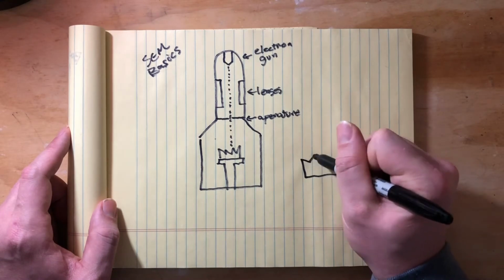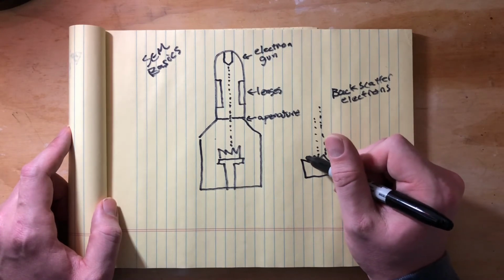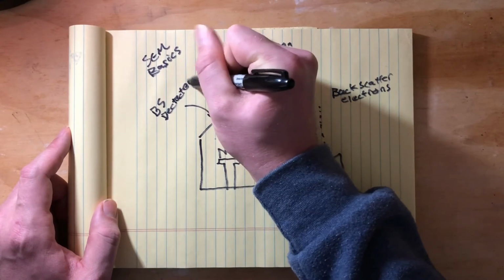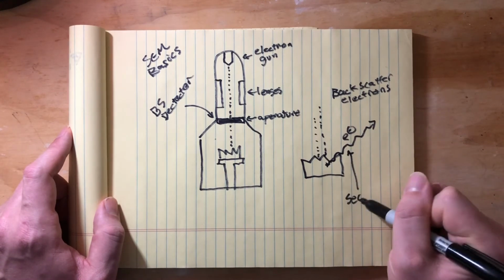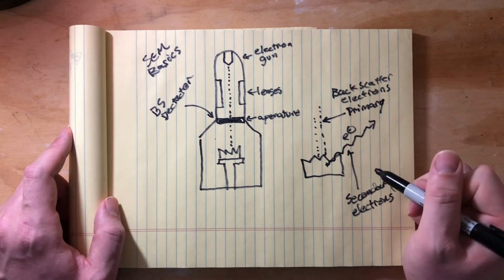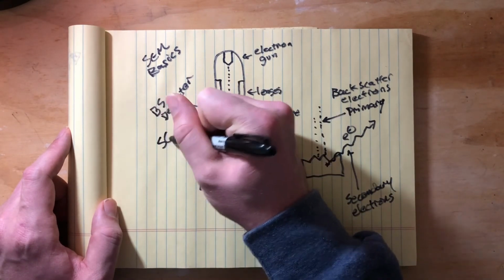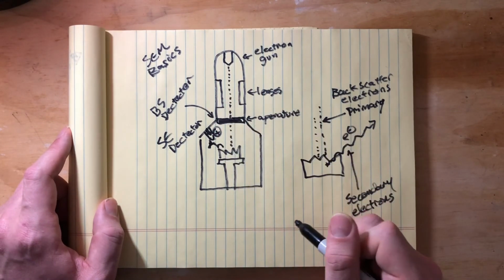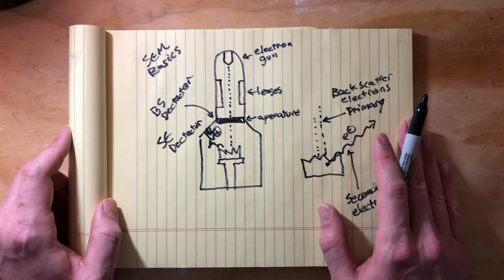Eric Draws Microscopy: SEM Basics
In this video we will go over the basics of how Scanning Electron Microscopes work.